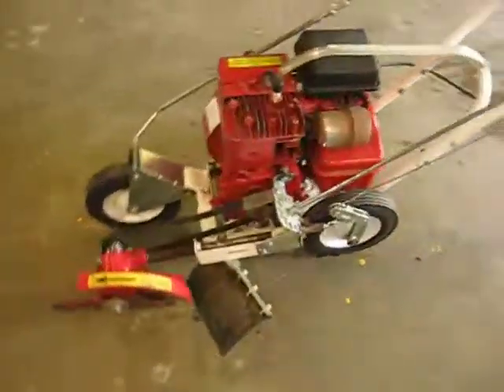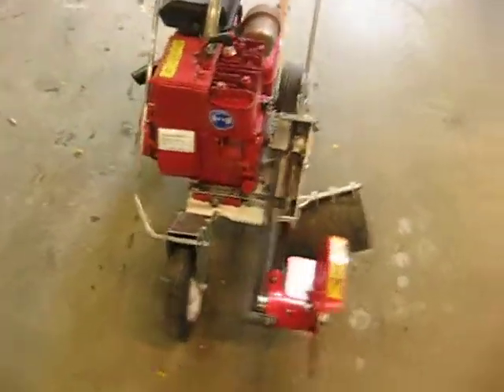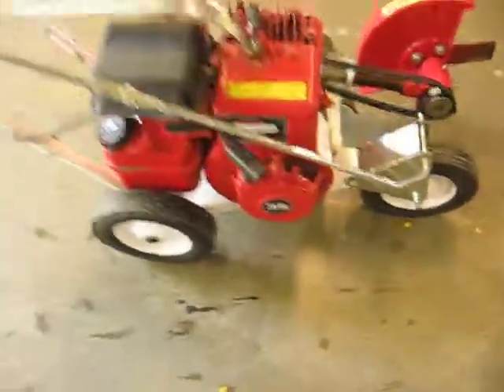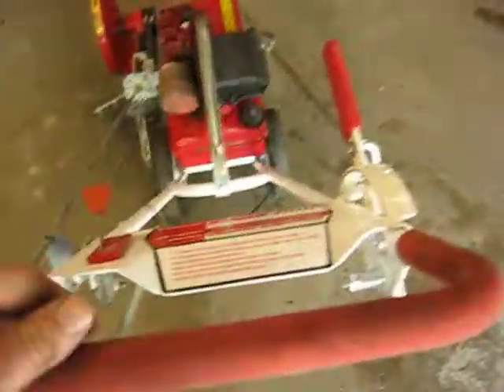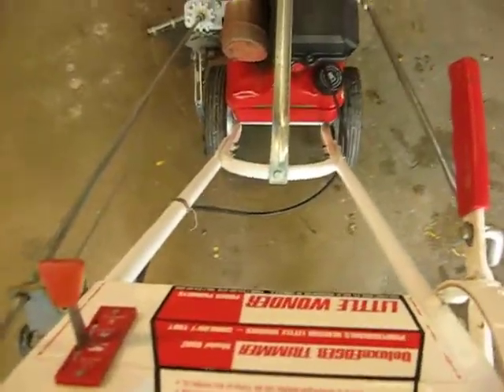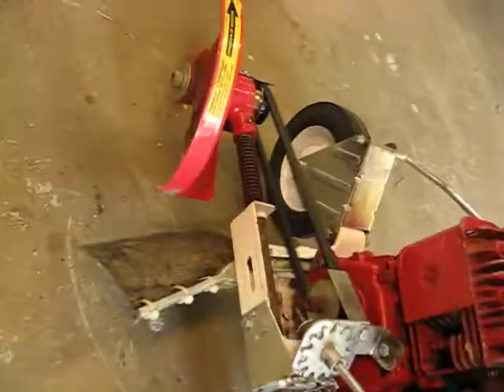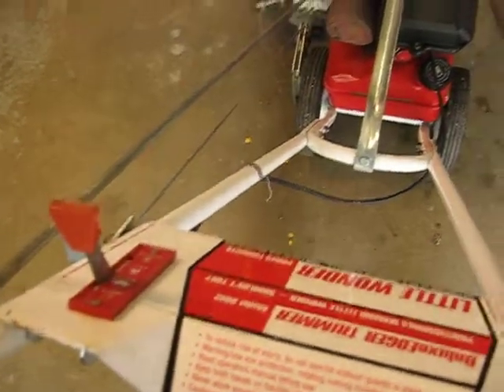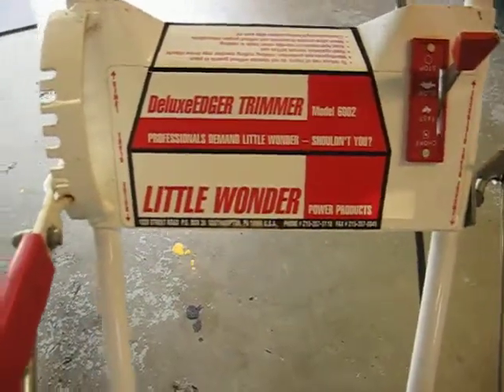little wonder edger trimmer 3.5 briggs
nice older edger